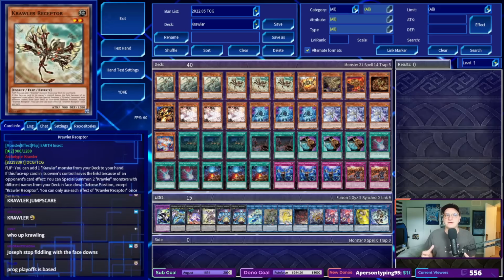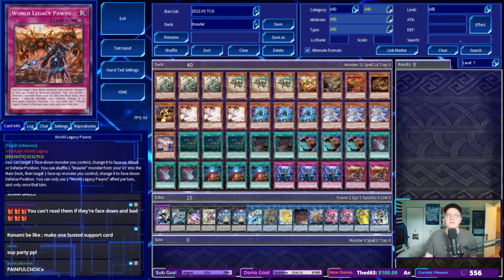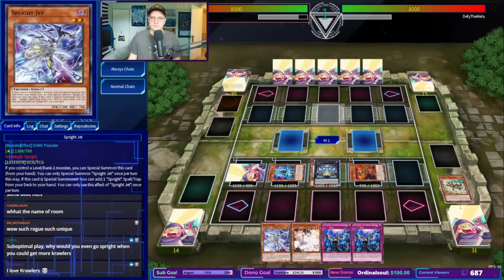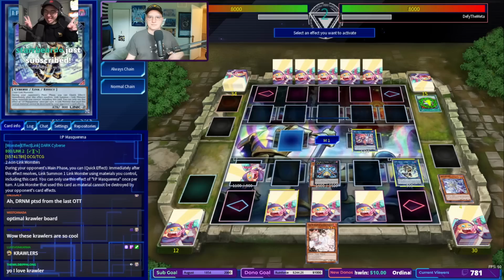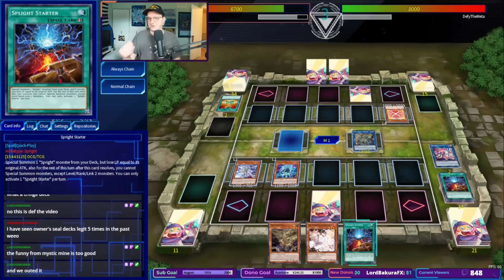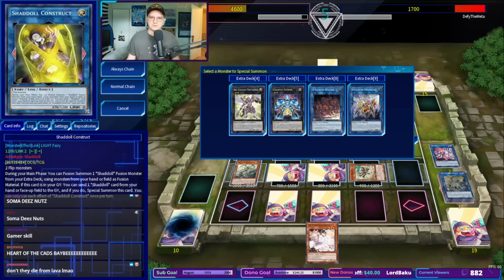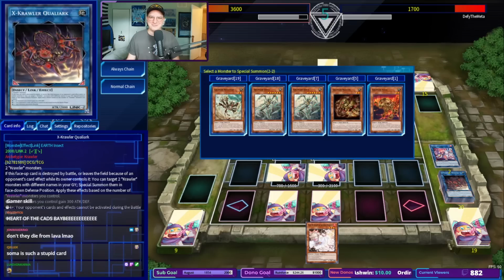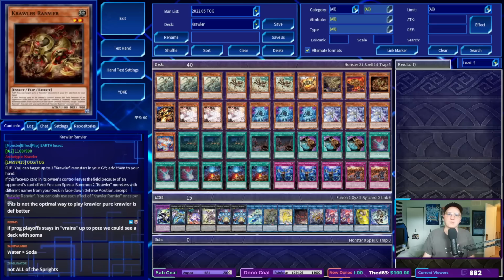KRAWLER SPRIGHT - One Take Testing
I know there's a Scythe build. I don't want to play Scythe.